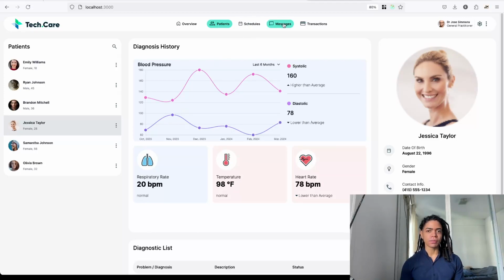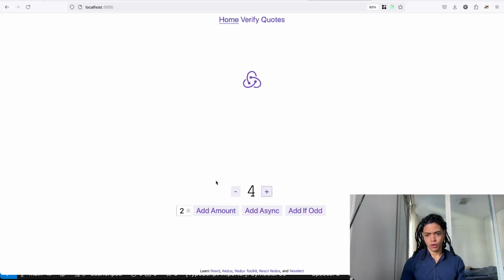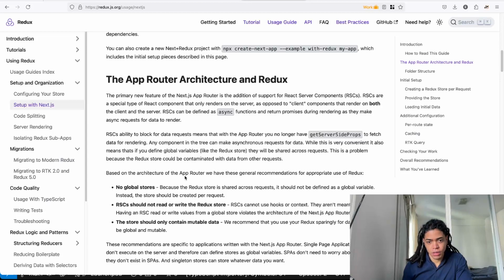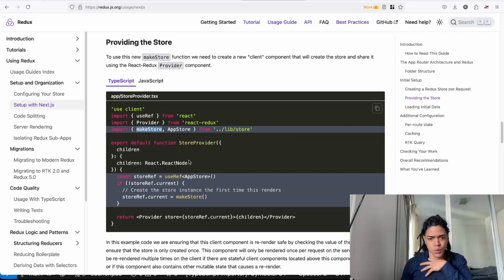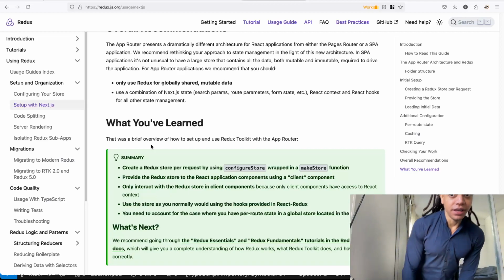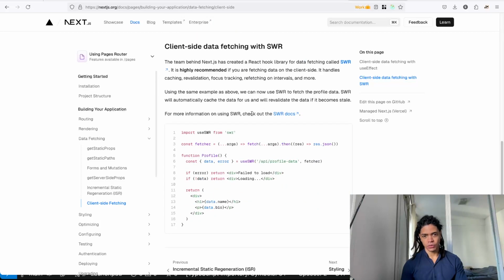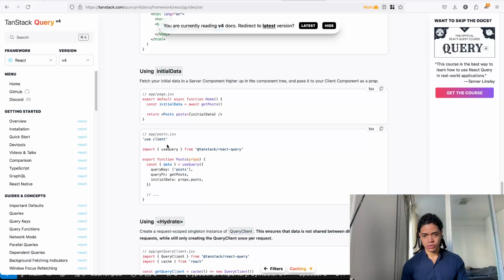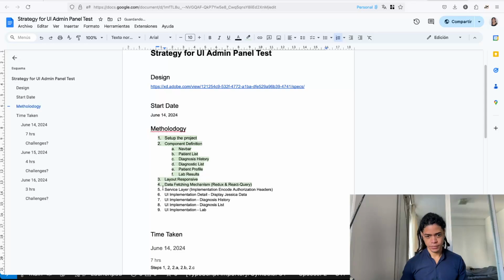Hospital Admin Dashboard in React/Next.js - Evaluate React-Query vs RTK-Query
Too many options is not healthy. Data fetching in Next.js Apps can be split depend on business needs.
- Legacy business stick to RTK Query
- Startups React-Query